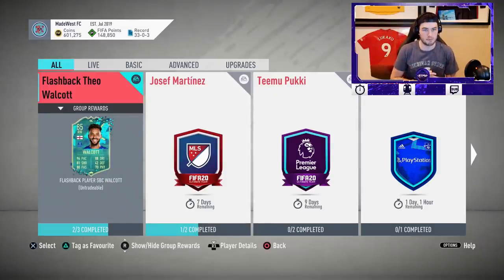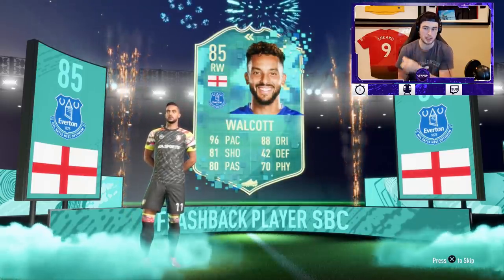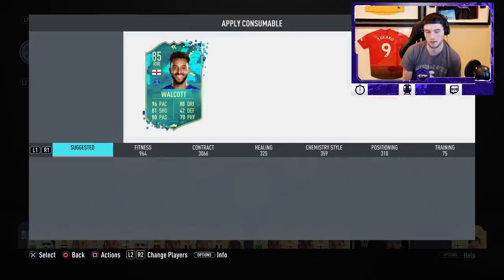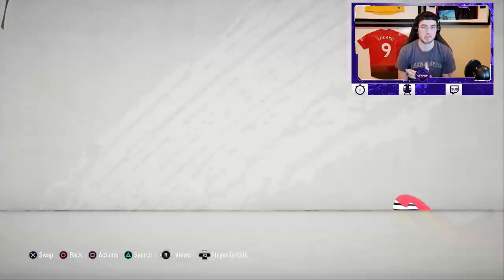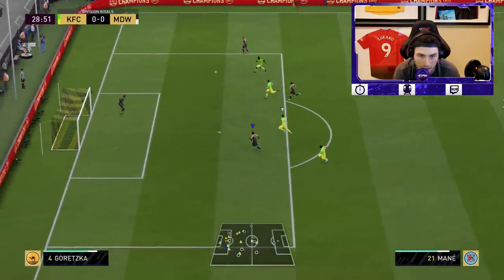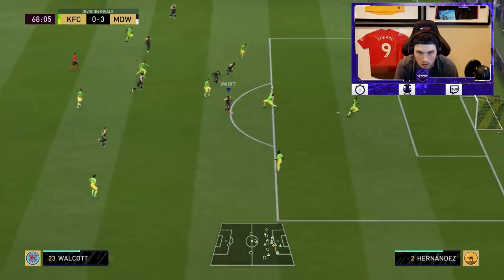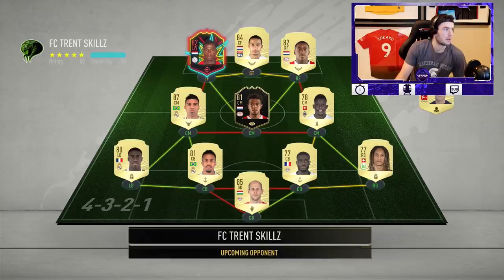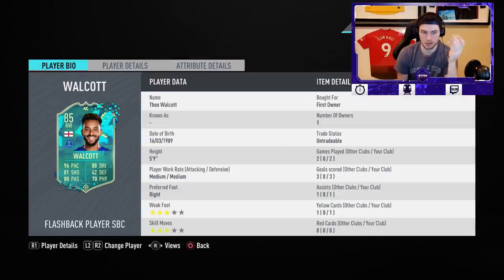WORTH IT!? FLASHBACK 85 THEO WALCOTT REVIEW!! FIFA 20 Ultimate Team